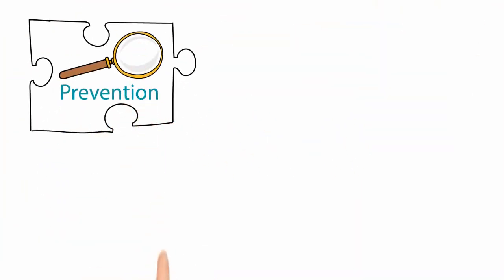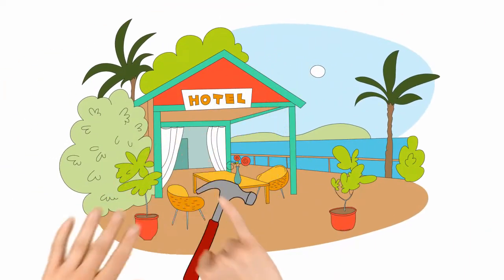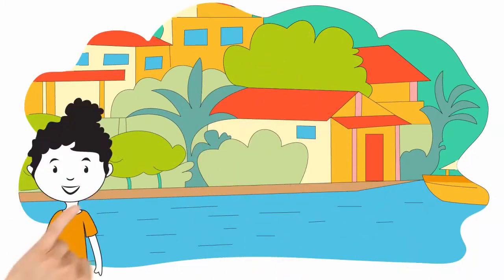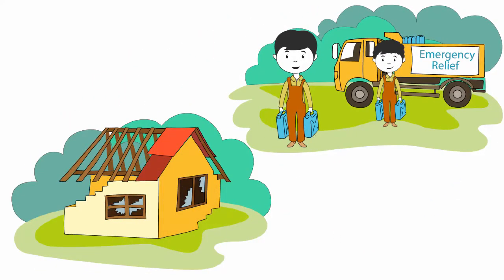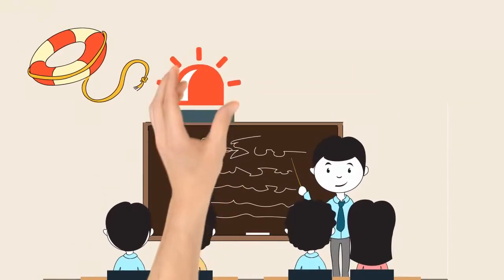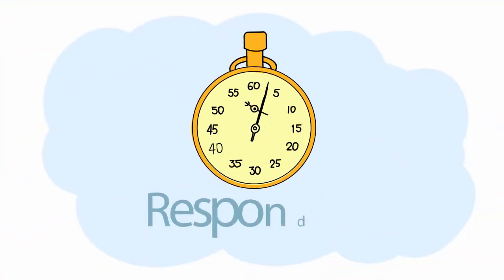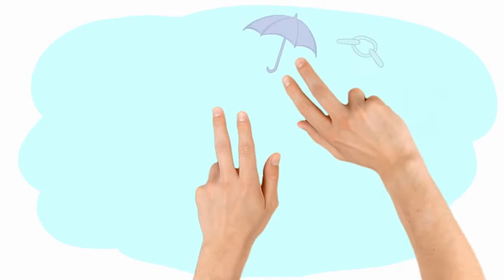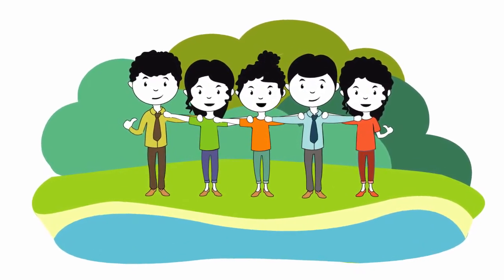The Integrated Approach to Disaster Risk Management